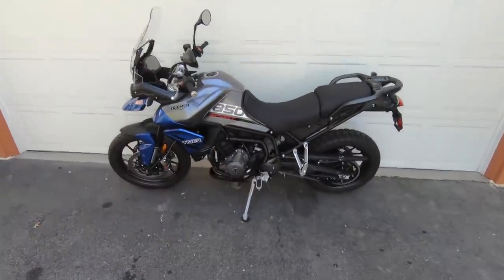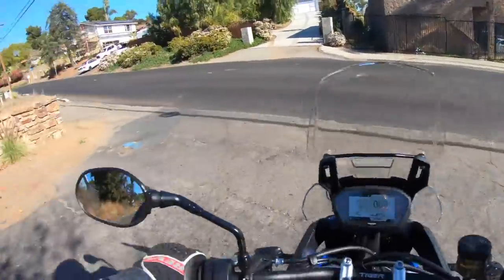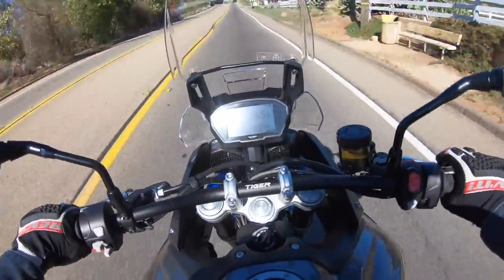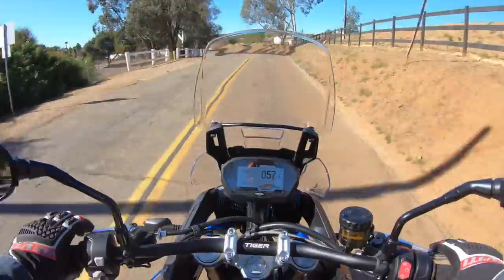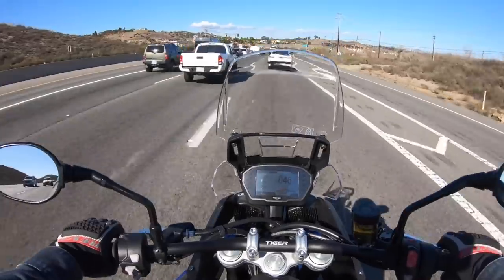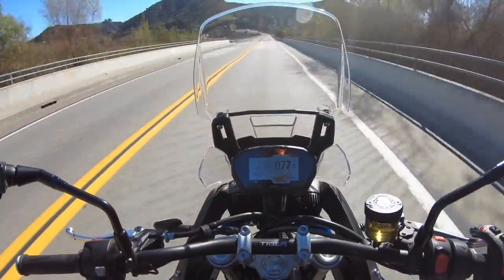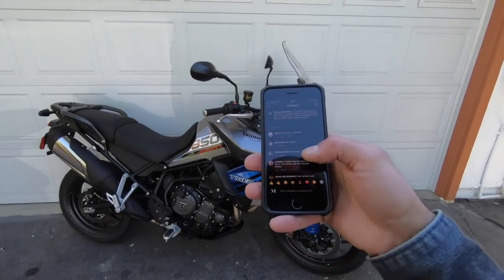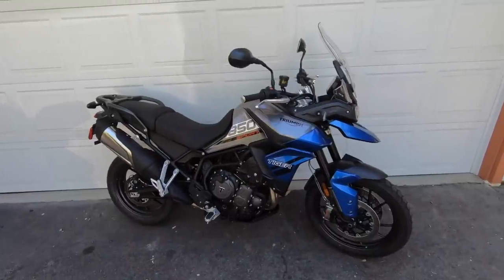2021 Triumph Tiger 850 Sport Review | MC Commute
Triumph Motorcycles offers road-oriented adventure riders added value with the release of its 2021 Tiger 850 Sport ($11,995). The new Tiger pairs down some of the 900’s features to arrive at a more favorable price point. It’s a worthy option for those new to the midsize ADV segment.

Triumph does a heck of a job making motorcycles that are easy to ride, and the Tiger 850 Sport is no different. The ergonomics are thoughtful and work well for a wide range of riders, both short and tall. Not only are the rider and passenger saddles wide and supportive, the height of the main seat can be adjusted. Six-foot-tall riders will appreciate the higher position. The bend of the handlebar is great for road use, and the toolless adjustable-height windscreen is nice and tall. Our only knock in an otherwise excellent ergos package is the smallish footpegs. Large passenger grab handles that double as tie-down points for luggage are another nice touch.

Filled with fuel, the Tiger weighs more than 470 pounds but it feels more agile than its spec sheet implies. The Triumph steers easily and is an exceptionally maneuverable bike for its size. The Marzocchi suspension components deliver pleasing ride quality over a range of road surfaces. The suspension has just enough support to make spirited riding fun too. Aside from shock preload adjustment you’re stuck with the Sport 850′s handling character.

Premium triple-disc hydraulic brakes, with fixed always-on ABS deliver responsive stopping power. While we appreciate their sharp performance, the front Brembo hardware is overkill for the fork setup to a certain degree. Still, aside from not being able to manually disable ABS, we can’t knock their function, nor the beautifully machined Stylema calipers.

The 850 Sport rolls on a set of cast alloy hoops (19-inch front, 17-inch rear) that offer a good compromise between road and off-road segments. To be fair though, tire manufacturers offer grippy shoe assortment for 21/18-inch wheel combos these days making the 19/17-inch-diameter wheels nearly obsolete.

Plenty of manufacturers offer inline-three engines, but none sound like a Triumph. We’re big fans of the Tiger’s meaty powerband and throaty tone. Although the 888cc engine has been detuned, it still has plenty of grunt to excite and keep a smile on your face. Power is doled out smoothly, however some degree of engine vibration is present in top gear at freeway speeds. It isn’t excessive though.

Two combined engine power and throttle maps are offered (Road and Rain) as well as on/off-adjustable traction control. The settings are manipulated via handlebar-mounted switch gear and a 5-inch color TFT display. The screen is bright and sharp and, in modern Triumph form, allows the rider to choose different themes and display settings.

The manual cable-actuated clutch offers a pleasing response with light lever pull. It also includes a back-torque function to mitigate instability if you downshift in too low of a gear for vehicle speed. We also like the positive engagement feel of the transmission when rowing through its six cogs. Fuel mileage-wise we recorded 42.4 mpg average which nets a range of more than 200 miles based on the generous capacity of the 5.3-gallon fuel tank.

When riding in cooler winter weather, you’ll likely appreciate the engine heat emitted by the radiators, however when the mercury is above 70 degrees, engine heat makes the cockpit downright unbearable.

Aside from a few squawks, the Tiger 850 Sport is an adept road-going adventure bike. It’s friendly to ride with a fun character. Engine heat aside, we appreciate its above-average levels of comfort and ride quality.

Photography/video/edit: @AdamWaheed